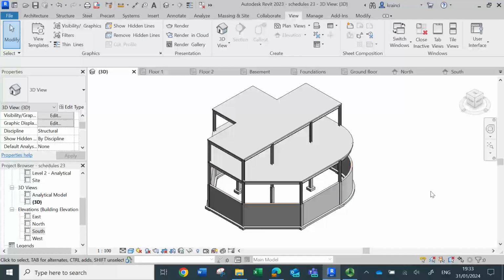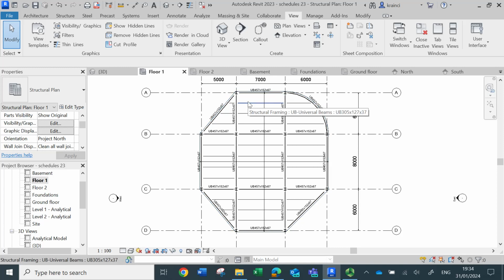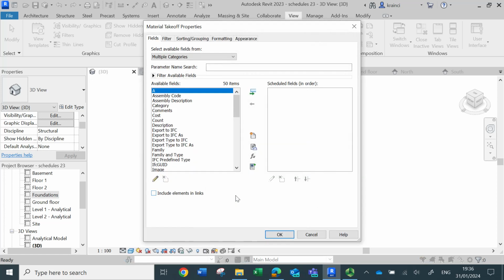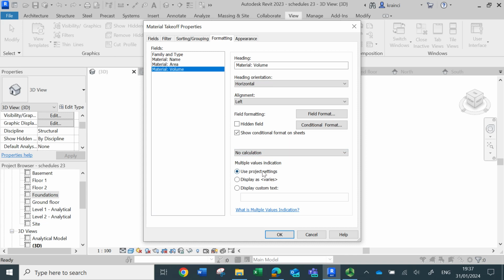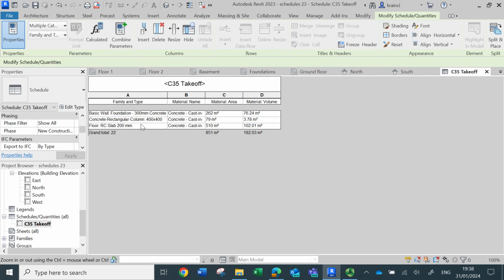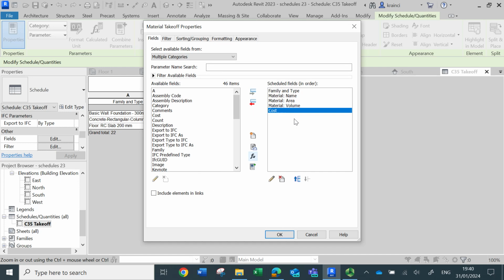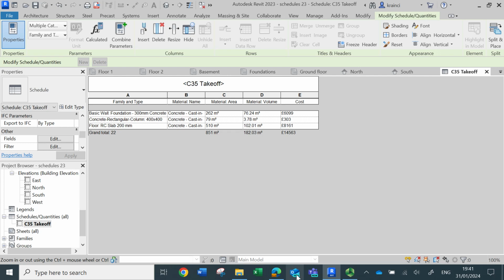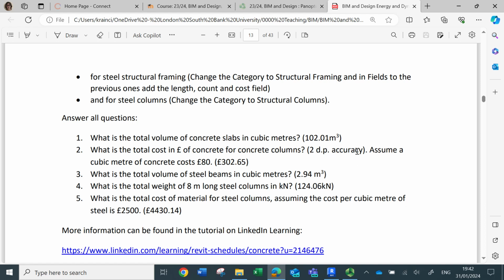Schedules in Revit example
The video shows how schedules can be used to calculate the volume of steel or reinforced concrete elements in Revit, from which weight, cost or embodied carbon can be found.